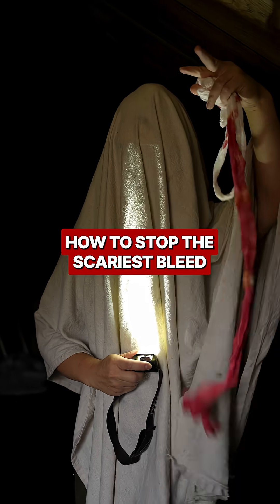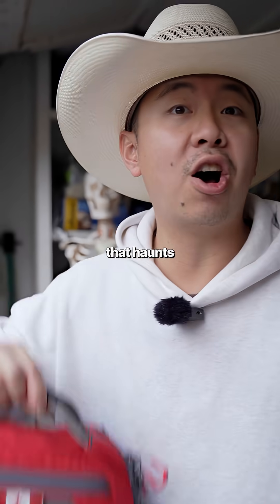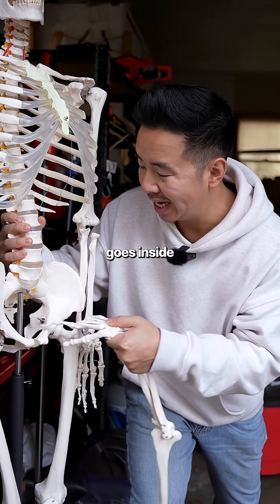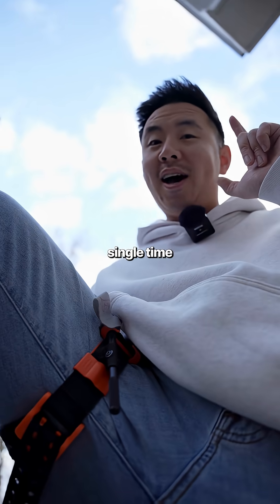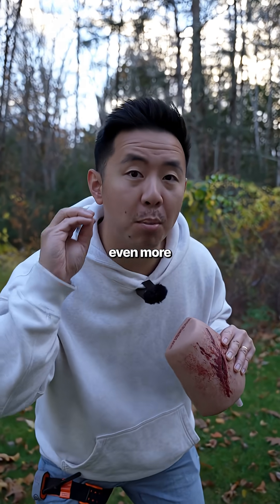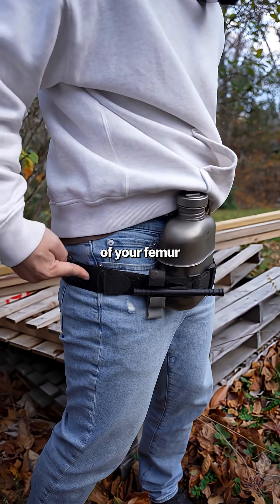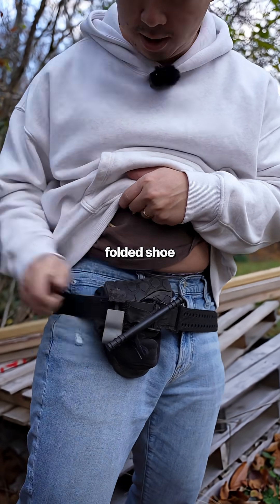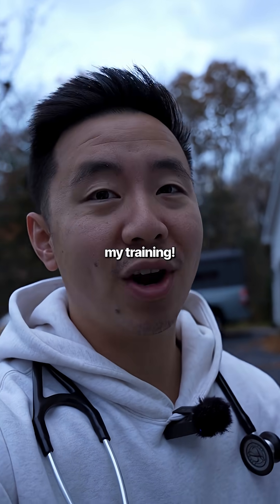How to Stop the SCARIEST Bleed!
Could you stop the scariest bleed?​​​​​​​​​​​​​​​​​​The femoral artery can retract into the pelvis after a blast or high leg injury, and even a perfect tourniquet might fail.​​​​​​​​​​​​​​​​​​Once it disappears into the groin, direct compression is nearly impossible. The fix is advanced packing.​​​​​​​​​​​​​​​​​​Press deep into the wound, combine tourniquets to make a longer one, and place it across the groin with a firm object like a folded shoe at femur level. Twist tight for added pressure.​​​​​​​​​​​​​​​​​​These few steps can mean the difference between life and death.​​​​​​​​​​​​​​​​​​Comment WEBINAR and I’ll send you my free training.​​​​​​​​​​​​​​​​​​bleeding